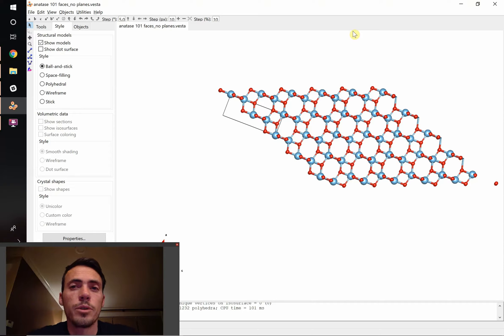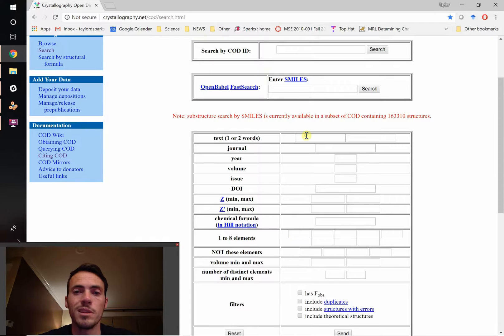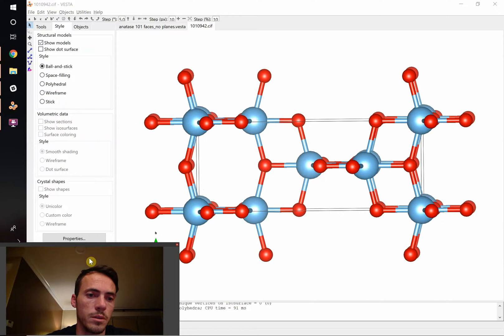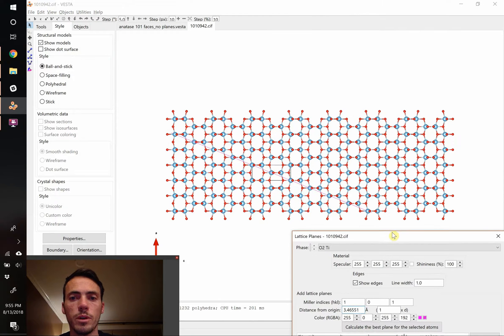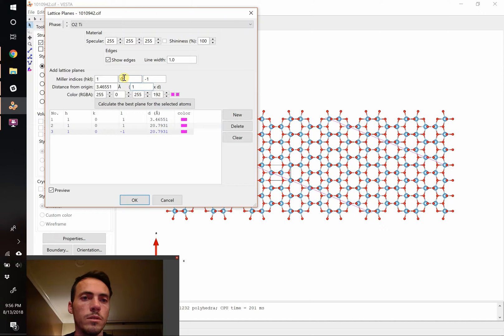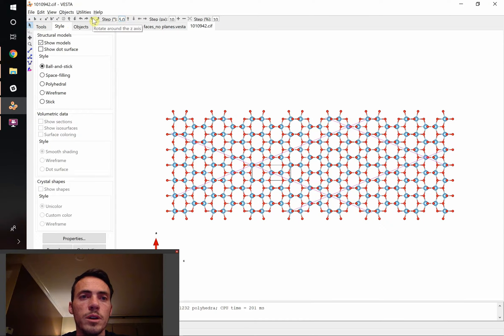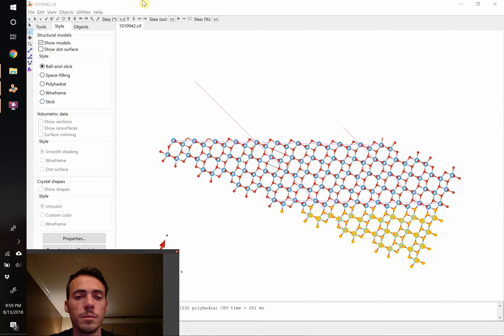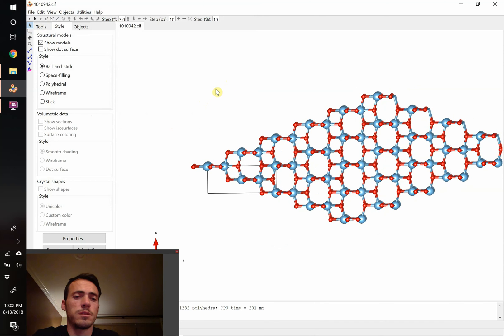VESTA tutorial for slab models and crystal facets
Tutorial video for creating slab models and faceted crystals with the free crystal structure software VESTA. Example is for Anatase along the {101} family of crystal planes.